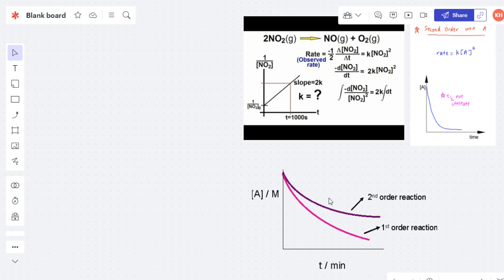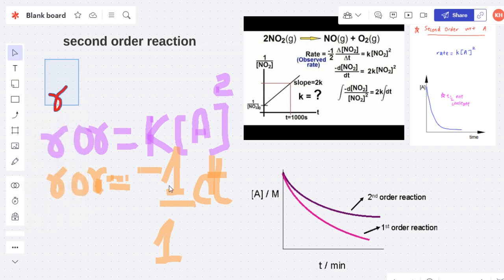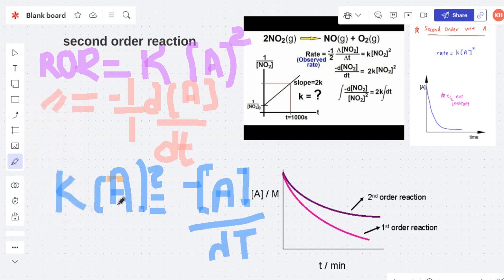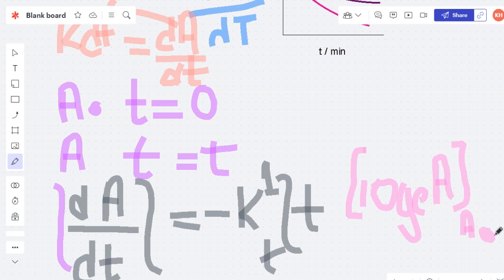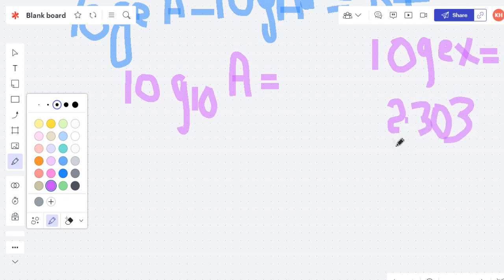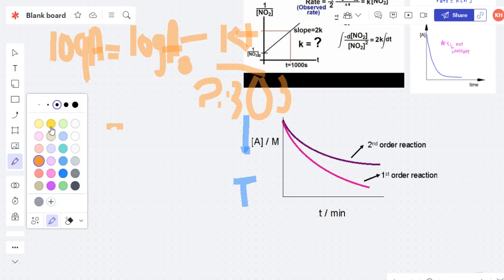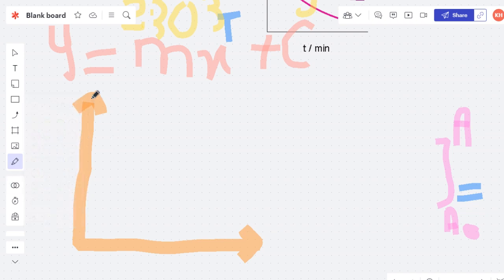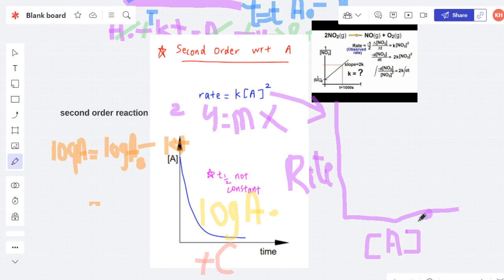FIRST ORDER OF REACTION |CH#CHEMICAL KINETICS